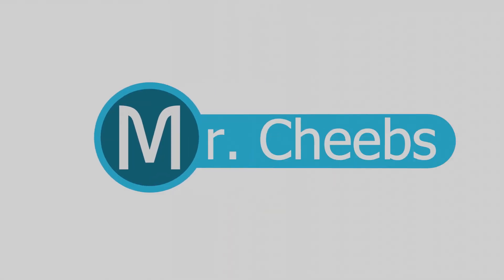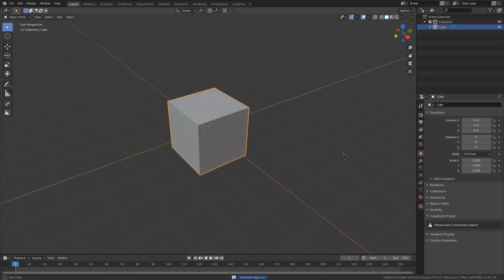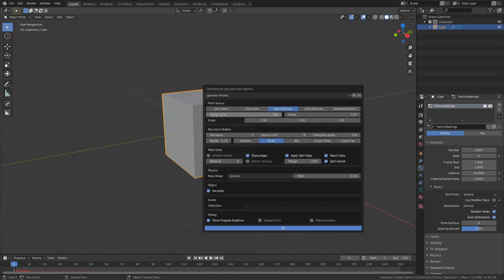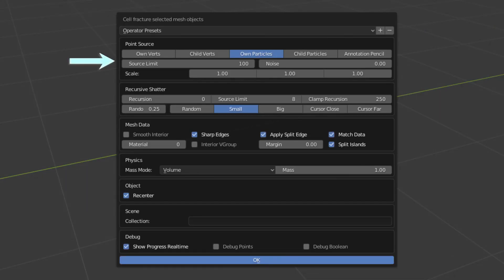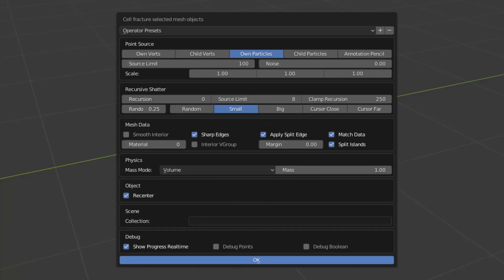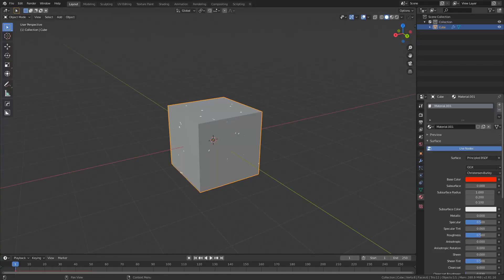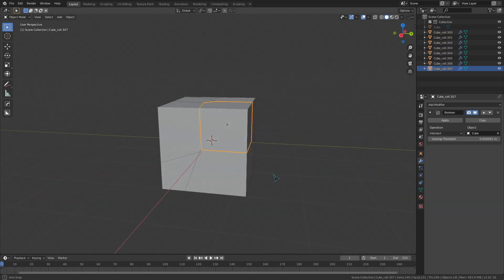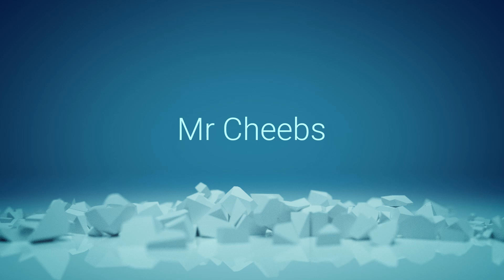Ep 6: A full guide to Cell Fracturing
The cell fracture addon is pretty easy to enable and run, but you can get a lot more adjustability and fidelity with it than you think! In this video we will talk about all the different settings you can tweak for the cell fracture addon, and how you can use that for a rigid body simulation.